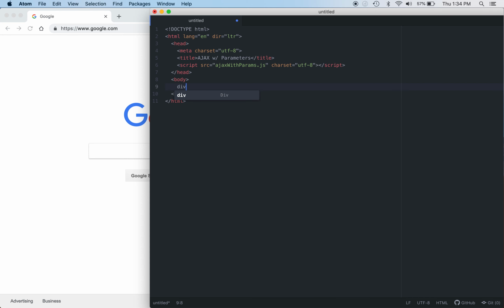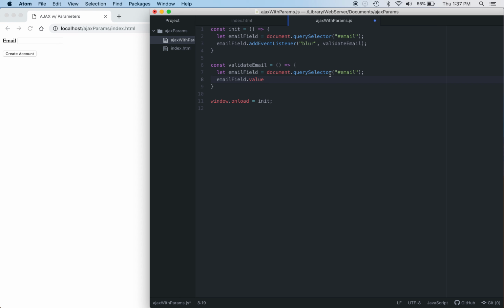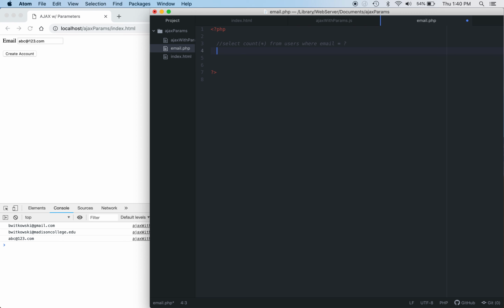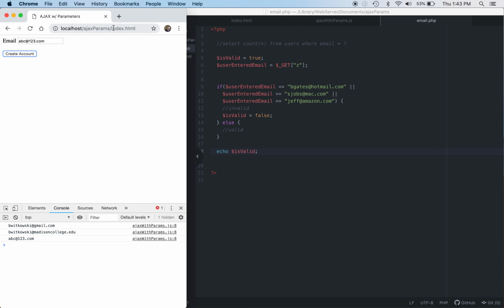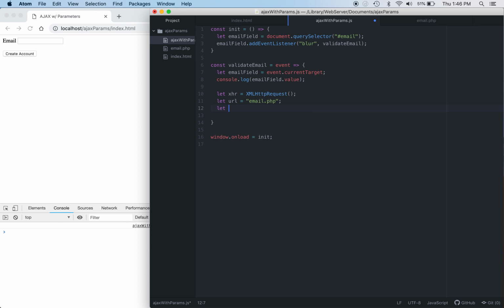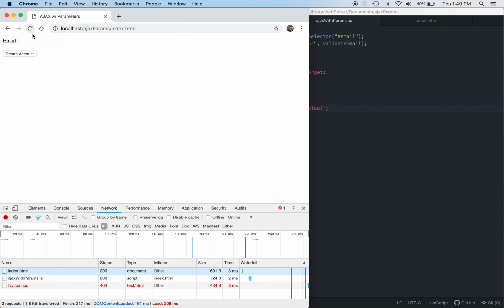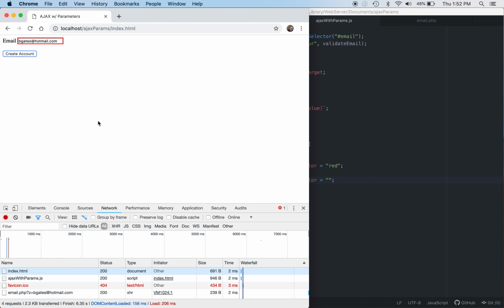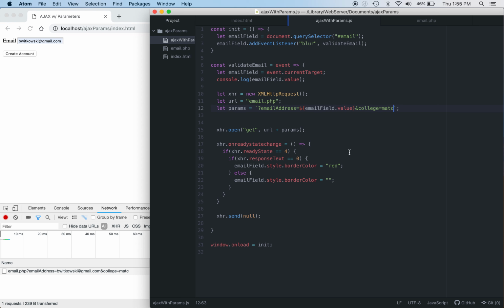17 - XMLHttpRequest Params